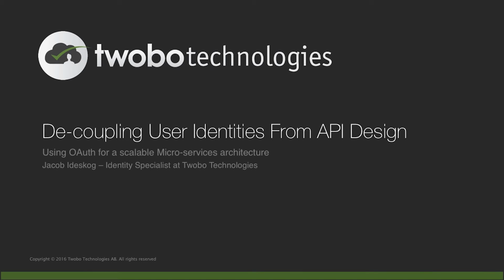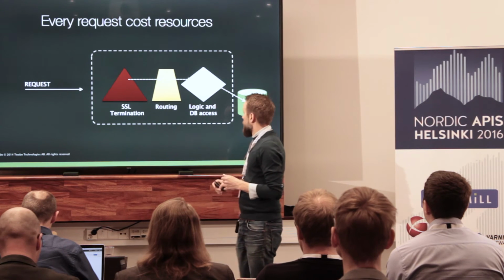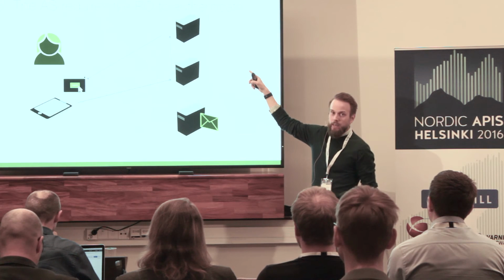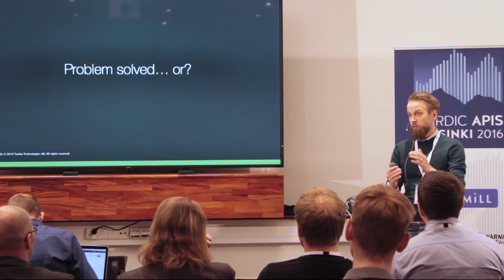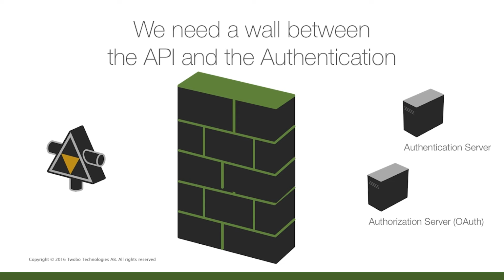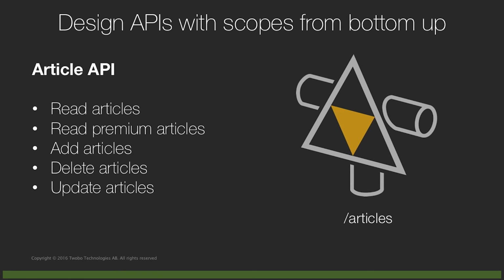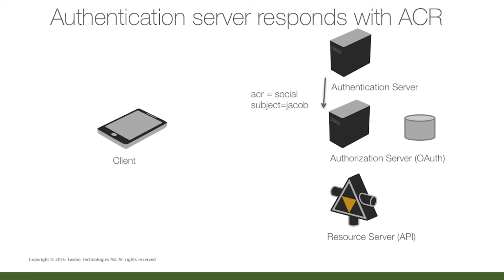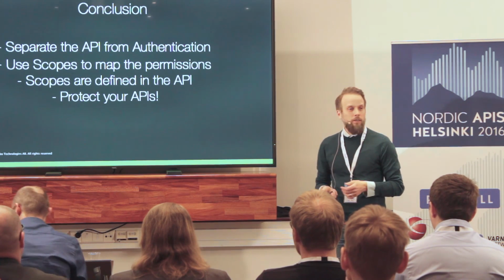Decoupling user identities from API design – Jacob Ideskog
This is the speech held by Jacob Ideskog, Solution Architect and Identity Specialist at Twobo Technologies, at the Nordic APIs Stack Event in Helsinki 2016.

– Using OAuth for a scalable Micro-services architecture.

In this talk made by Jacob Ideskog, he dives in to depth on what can be done when using the right tools for the job. Designing Authentication and Authorization for Micro-services is a challenging task, but by using the inner workings of OAuth and OpenID Connect a strong scalable architecture can emerge.

Are you interested in learning more about APIs?

For more on this topic, check out the "Identity and APIs" LiveCast